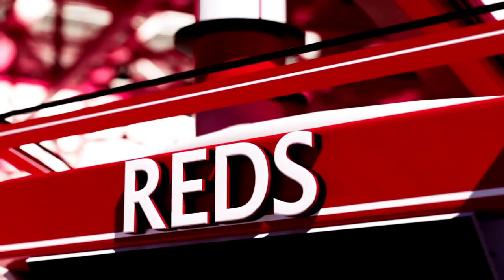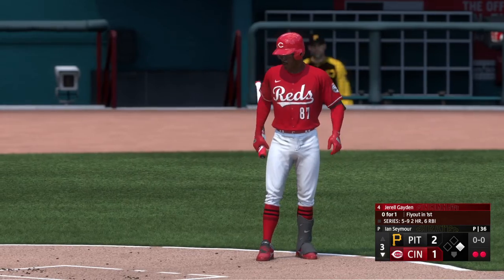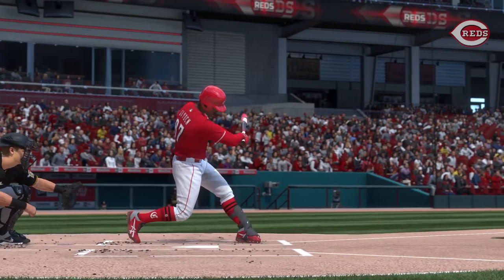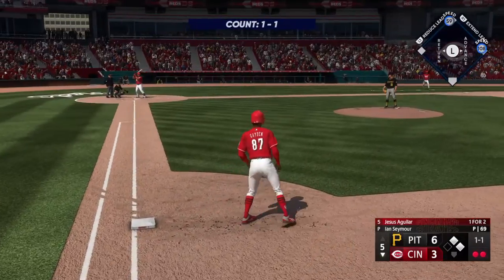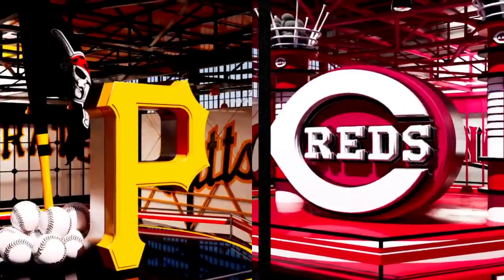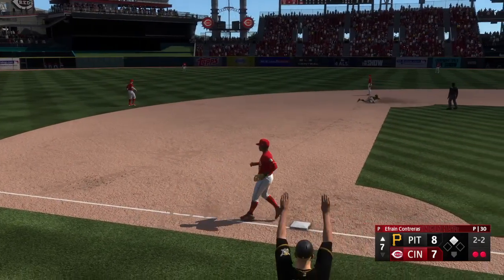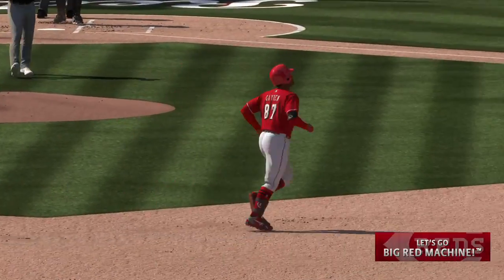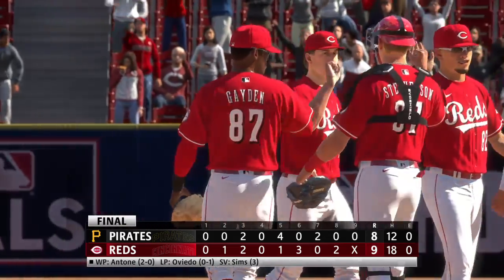Turning Point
The Reds look get the advantage of the series against the Pirates